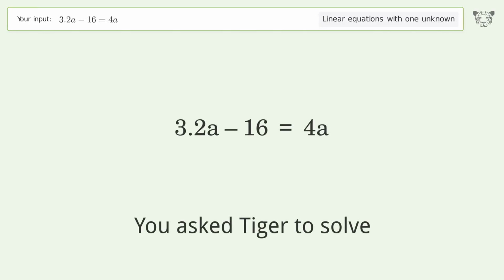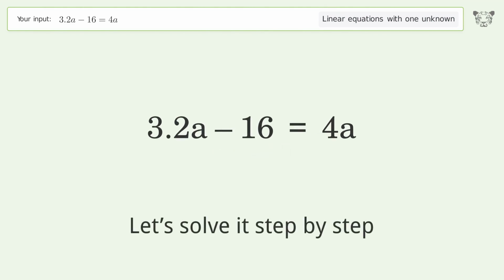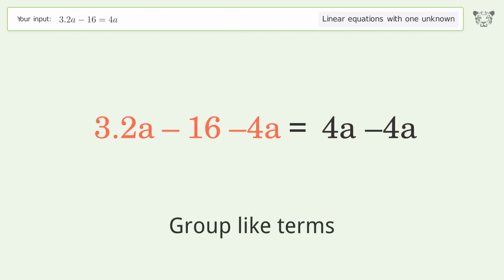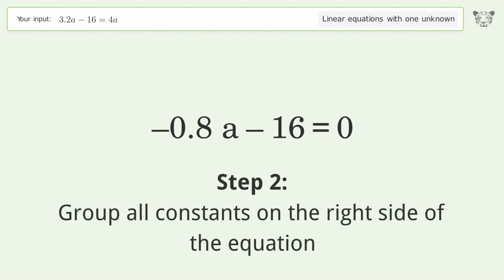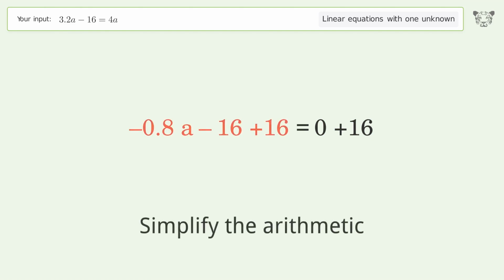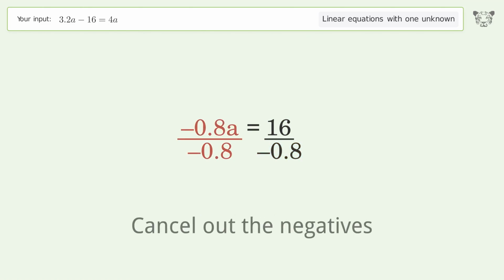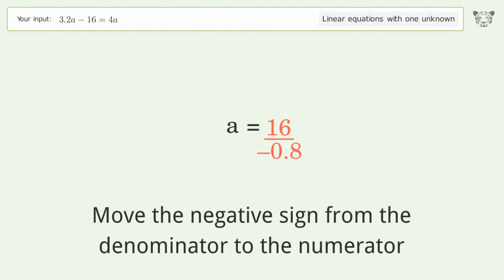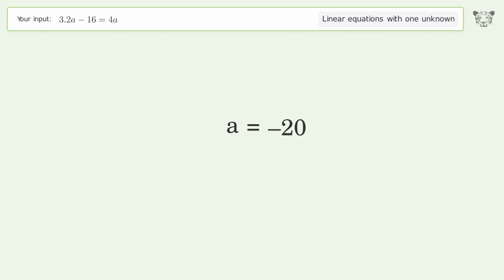Solve 3.2a-16=4a: Linear Equation Video Solution | Tiger Algebra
Struggling with 3.2a-16=4a? Watch our step-by-step video on Tiger Algebra to master this linear equation effortlessly.